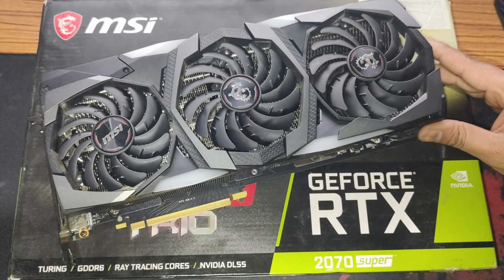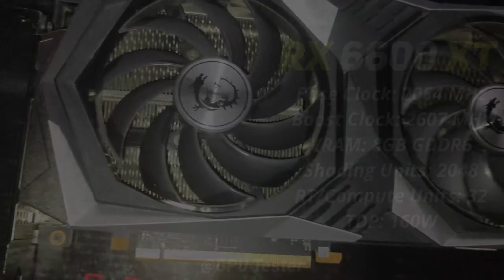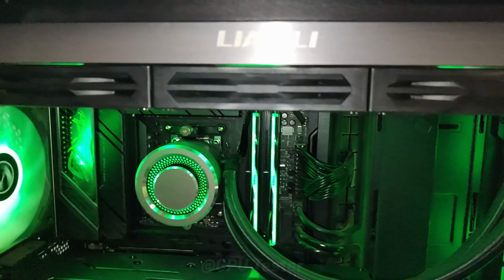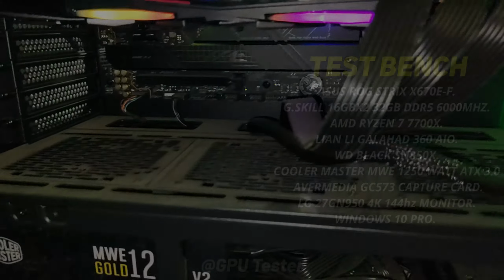RTX 2070 SUPER vs. RTX 3060 vs. RX 6600 XT in 2023 (Test in 20 Games) 2K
RTX 2070 SUPER MSI GAMING X Trio vs. RTX 3060 INNO3D vs. RX 6600 XT MSI GAMING X - Test in 8 Games 1440p Benchmark

🔰 Timestamp
00:00 - Introduction
01:01 - Star Wars Jedi: Survivor
02:18 - Hogwarts Legacy
03:36 - A Plague Tale Requiem
04:53 - Dying Light 2 Stay Human
06:11 - Forza Horizon 5
07:28 - Cyberpunk 2077
08:46 - Need for Speed™ Heat
10:04 - God of War
11:21 - Marvel's Spider-Man Remastered
12:39 - Marvel’s Spider-Man Miles Morales
13:56 - UNCHARTED™ The Lost Legacy
15:14 - UNCHARTED 4 A Thief’s End
16:32 - The Witcher® 3 Wild Hunt
17:49 - Hitman 3
19:07 - Shadow of the Tomb Raider
20:25 - Red Dead Redemption 2
21:42 - Assassin's Creed Valhalla
23:00 - Watch Dogs Legion
24:17 - Doom Eternal
25:35 - Horizon Zero Dawn

⭐⭐Note* - All Footage Recorded With Dual PC Setup (No Fps Loss, But Screen Tearing..)
Avermedia Live Gamer 4K, GC573 Capture Card

⭐⭐No Additional Cost To You:-

🔰MY GPU Collection🔰
NVIDIA GPU
⭐RTX 3080 TI VULCAN OC

AMD GPU
⭐RX 6900 XT ASUS TUF

🔰1st PC - "EDITING,CAPTURE"🔰
⭐ AVERMEDIA GC573 CAPTURE CARD

🔰 2nd PC - "TESTING PC" 🔰
⭐ASUS ROG STRIX X670E-F

🔰 Driver 🔰
⭐ AMD Adrenalin 23.2.2